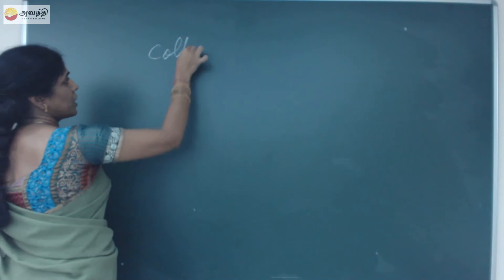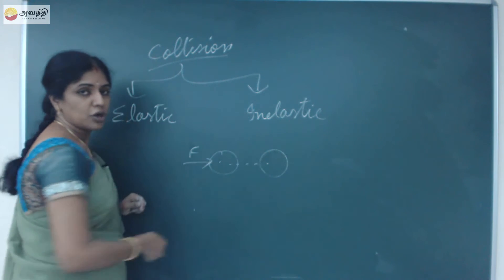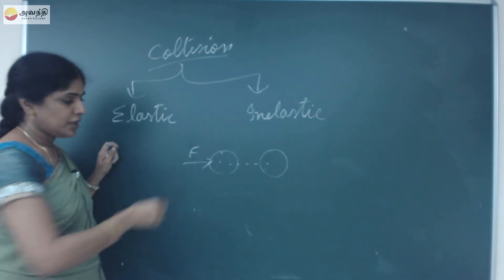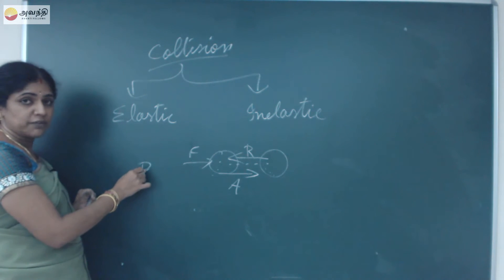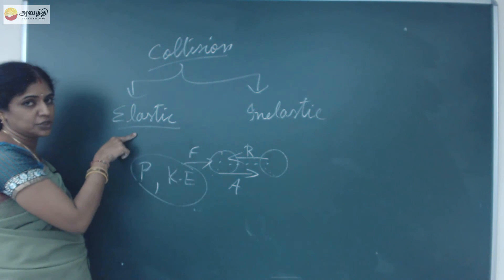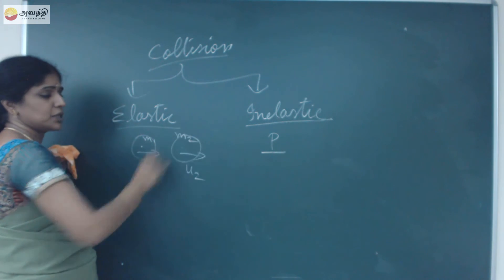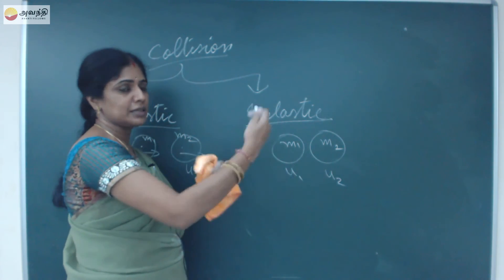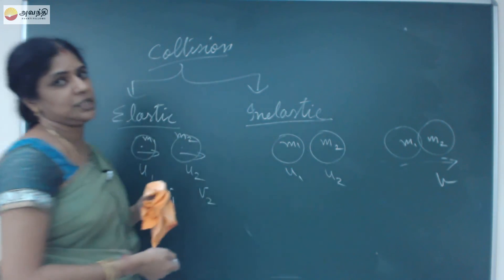TN XI P2.9(1)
Tamil Nadu Board Class XI Physics Chapter 2  Section 9
Kinematics
Collisions